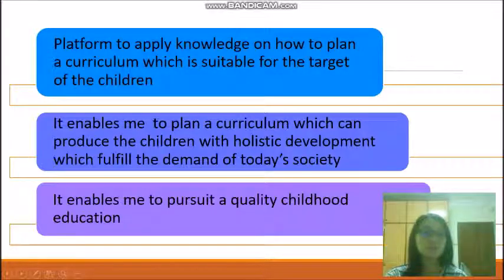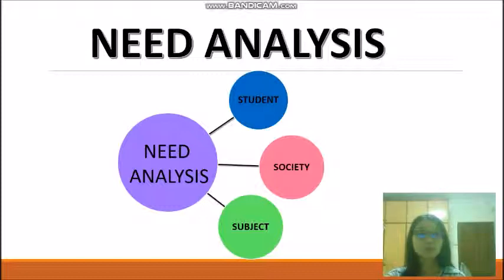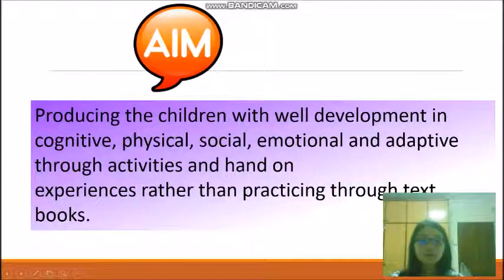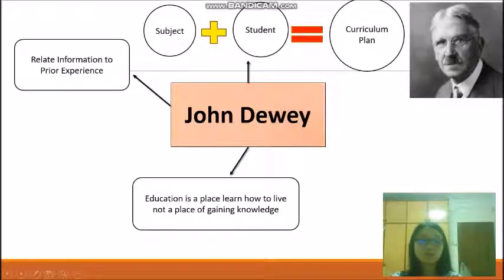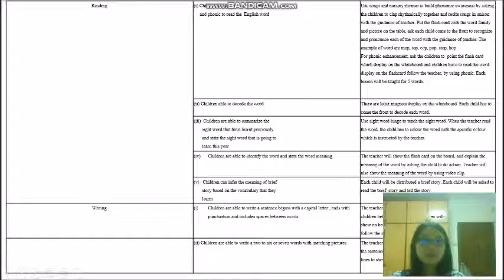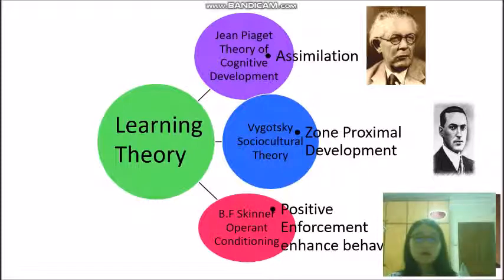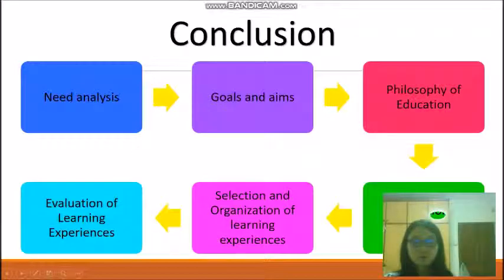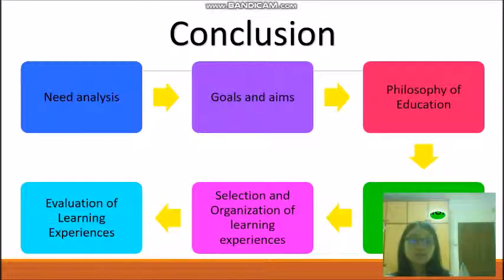Presentation Early Childhood Curriculum Planning and Assessment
Hi
I am sharing this video